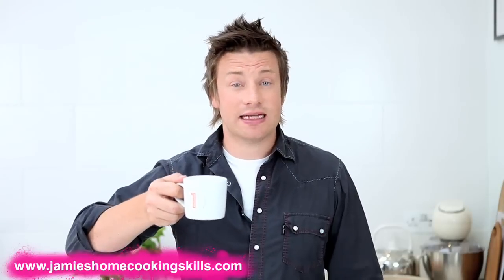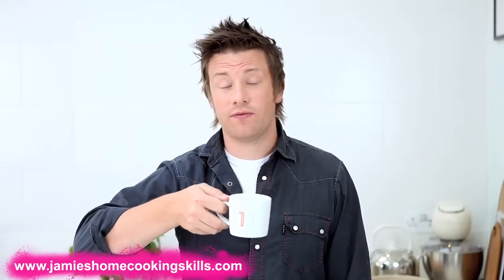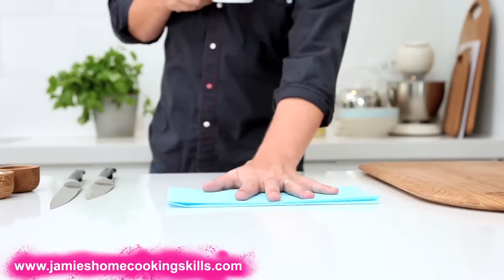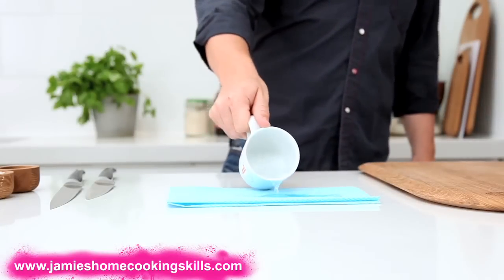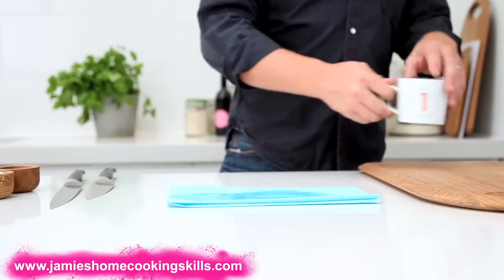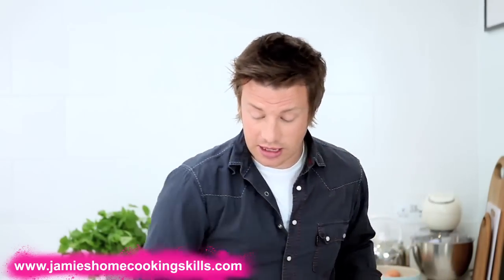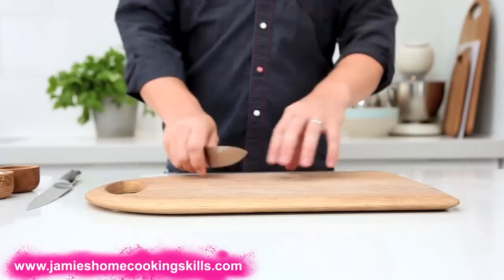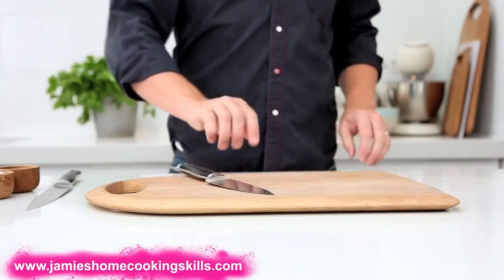How To - secure your chopping board, with Jamie Oliver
How to secure your chopping board. Video taken from Jamie's app